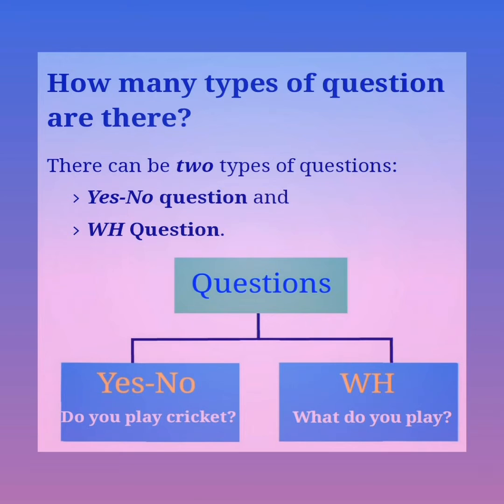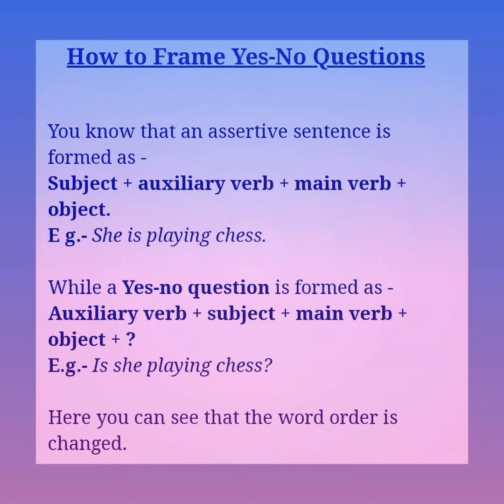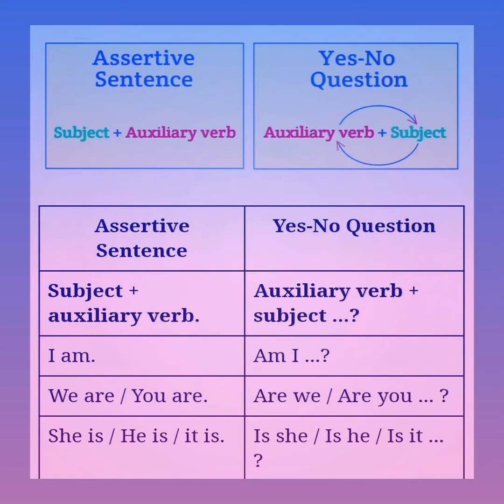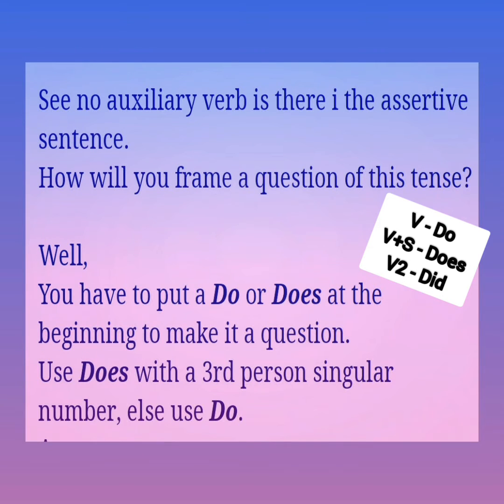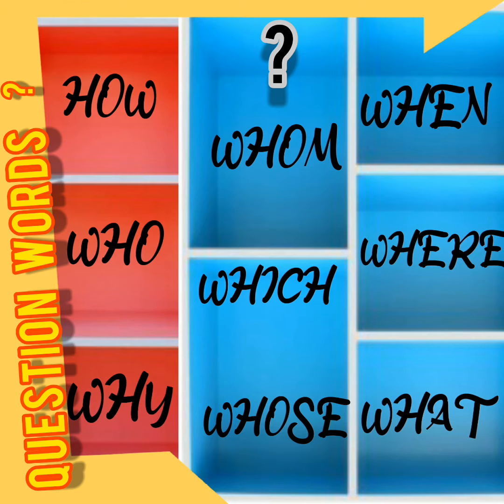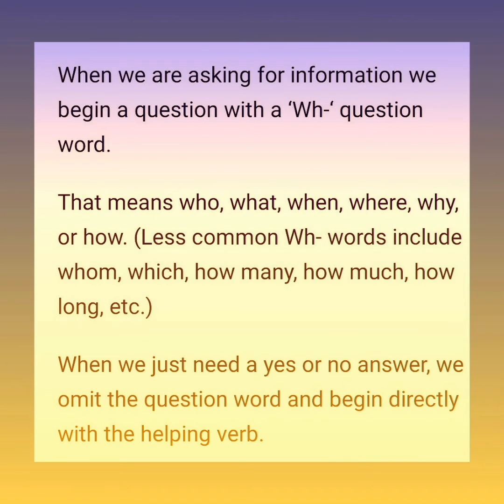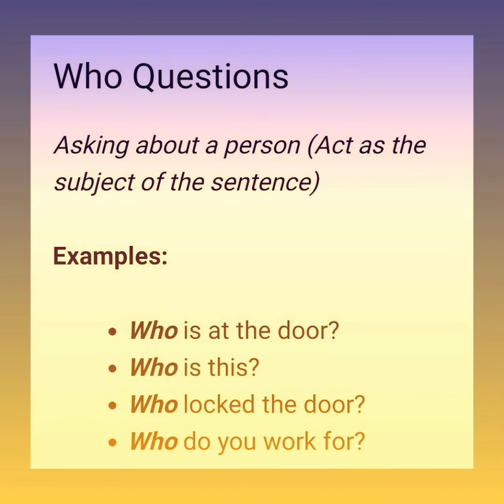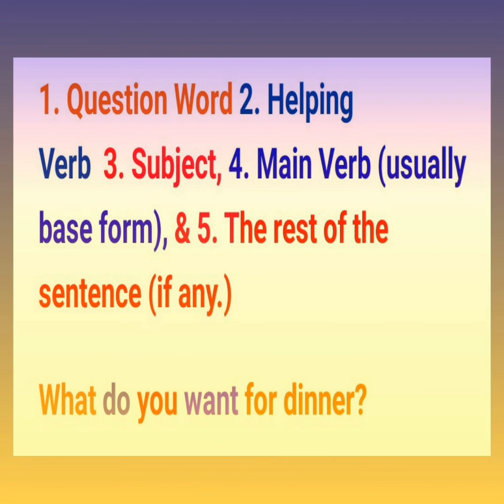Grammar : Forming Questions How to form yes or no questions,wh questions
Grammar : Forming Questions How to form yes or no questions,wh questions, Question words, tricks and tips.